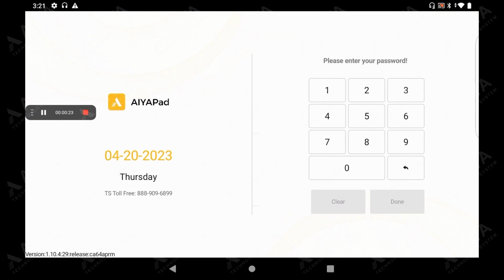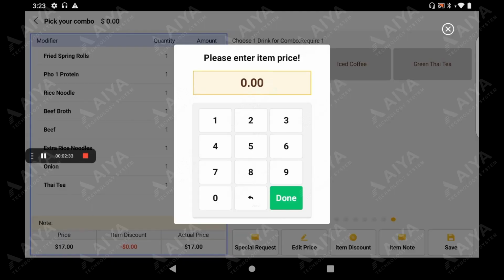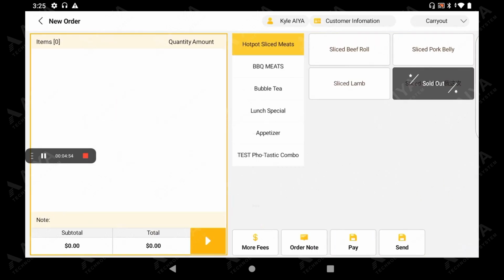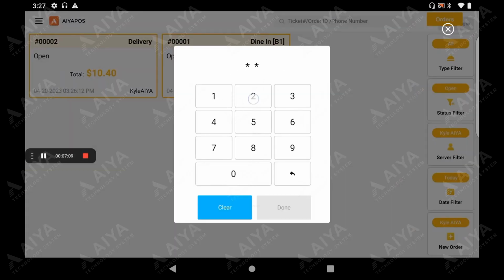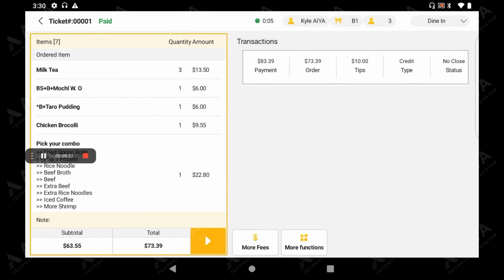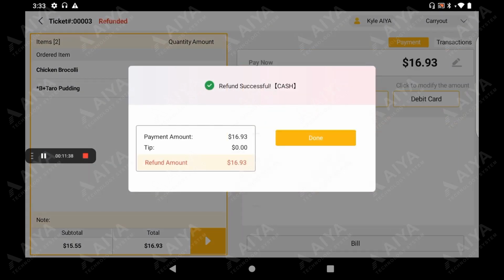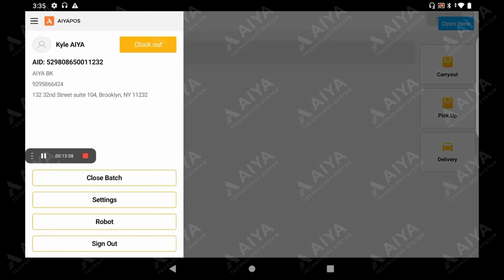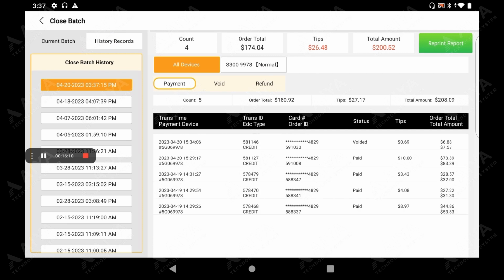Tableside Ordering and Payment | AIYA Server Pad Operation Tutorial